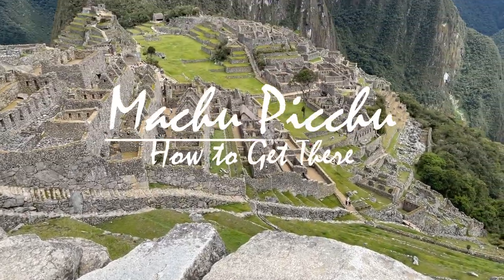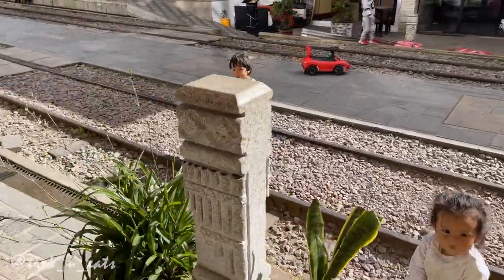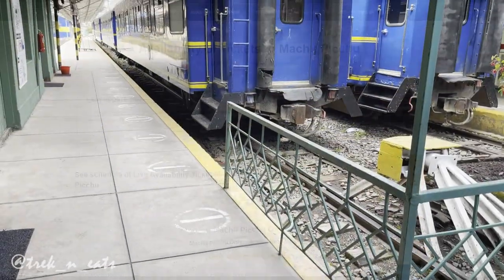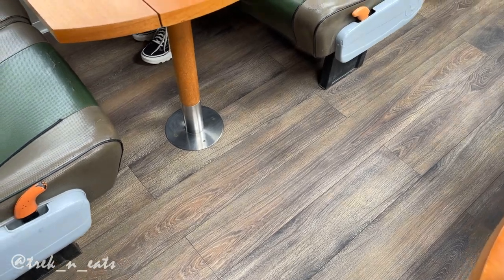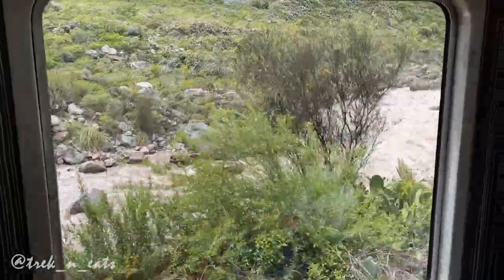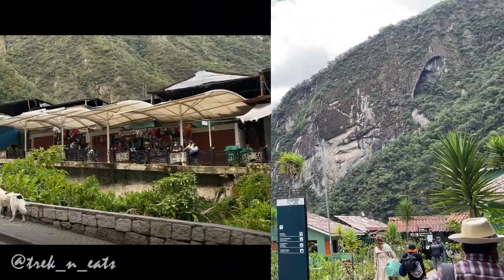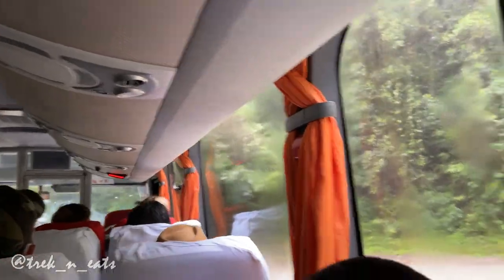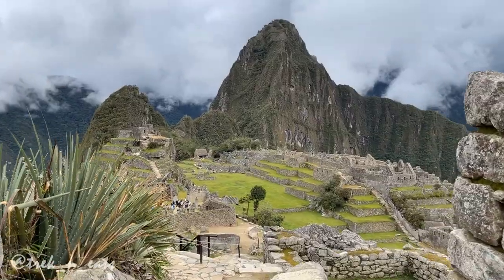Machu Picchu Peru | Complete Guide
Getting to Machu Picchu takes preparation. Finding the right information about tickets and transportation online can be challenging. This guide will cover everything you need to know about how to get to Machu Picchu from Cusco, Peru.

1. Where to Buy Your Train Ticket to Machu Picchu
• Go to perurail.com, enter your destination, and choose the train you want to buy your ticket. A copy of your passport is needed to complete the purchase (we have a link in the descriptions box below)
• Make sure you print all of your tickets for Peru. They almost always ask for a printed copy.
• Two train stations go to Machu Picchu from Cusco, San Pedro, and Poroy. The closest one is San Pedro station or Estacion San Pedro, which is less than 10 mins taxi drive from the center of Cusco.

2. Where to Buy Your Machu Picchu Entrance Ticket

3. Where to buy your bus ticket for Machu Picchu
• Once in Machu Picchu Pueblo, you need to buy a bus ticket to Machu Picchu, the final leg of the trip.
• The bus station is in the center of the town, right across from the bridge, on the opposite side of the shops. The ticket office is a few feet away. Once you cross the bridge, make a right on Av. Hermanos Ayar, and then a left on Calle Mayta Capac. Make sure you have your passport as you can’t buy a ticket without it. Most credit cards are accepted for payment.

Music Credit
Simon Jomphe Lepine/Destination Optimistic (No Melodie Edit)/courtesy of Storyblocks
Simon Jomphe Lepine /Tropical Horizon/ courtesy of Storyblocks